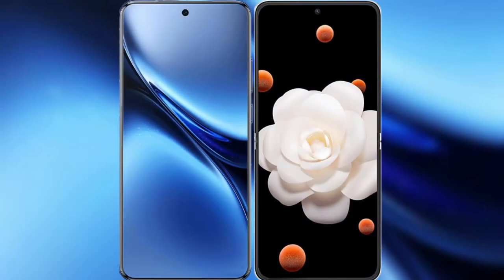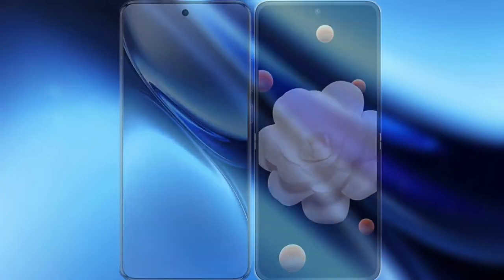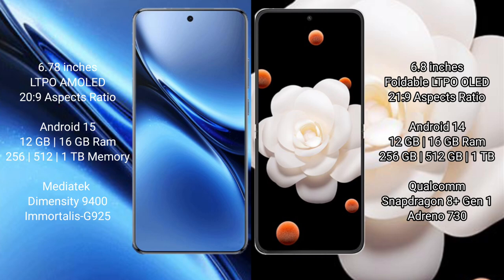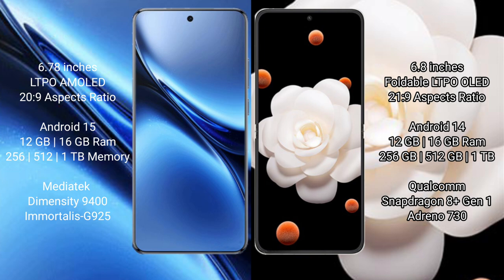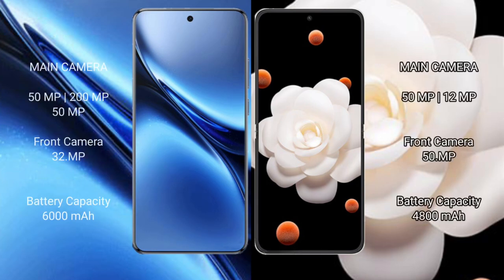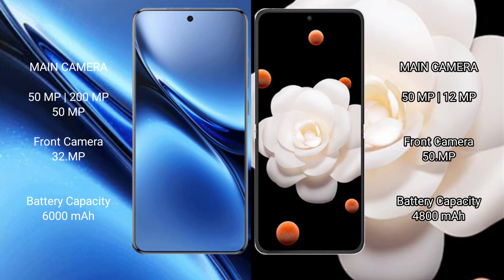Vivo X200 Pro vs Honor Magic V Flip Review